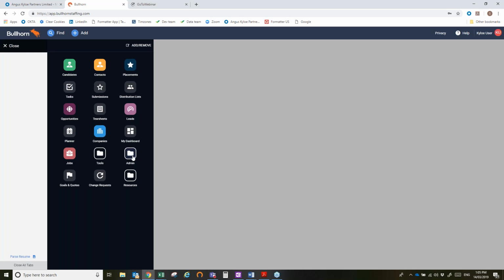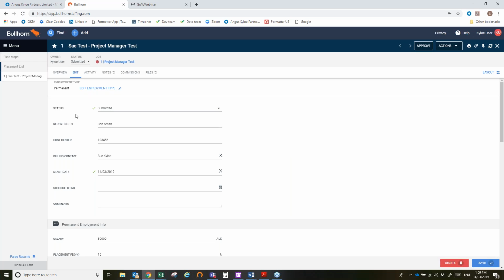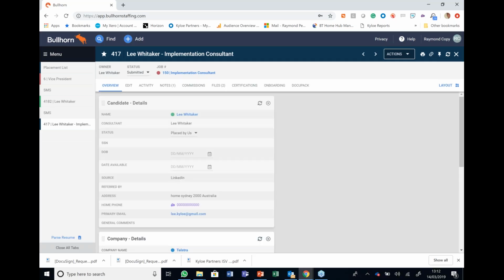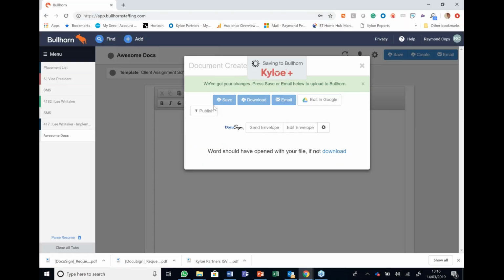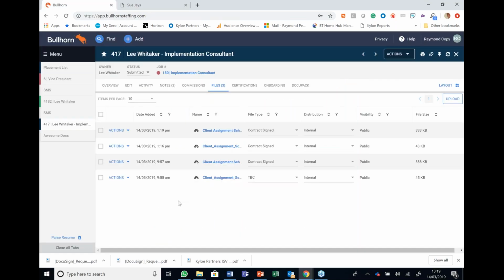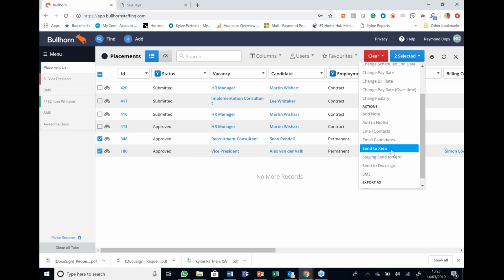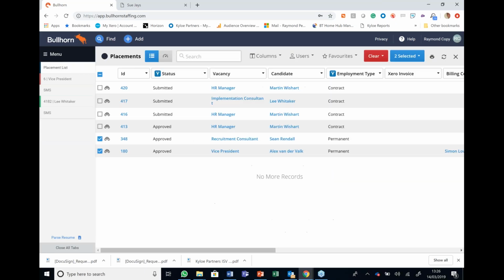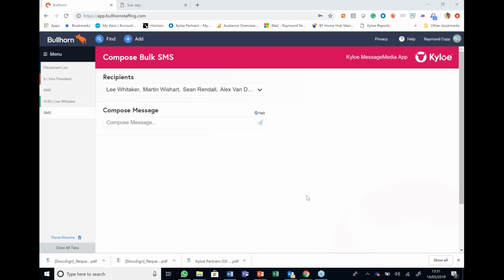Best Practices: How to Make More Placements with Bullhorn (AUS)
Find out how to make more placements with the use of standard Bullhorn functionalities. From field validations to creating placements reports, find out the hidden secrets of Bullhorn.

During the webinar we'll discuss:
 - Process automation
 - Contract creation and signing
 - Placement validation
 - Communication